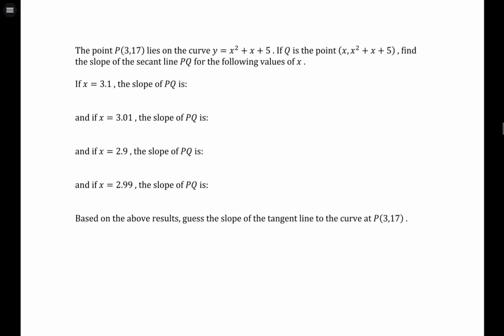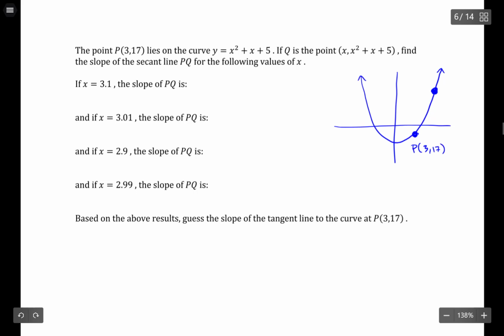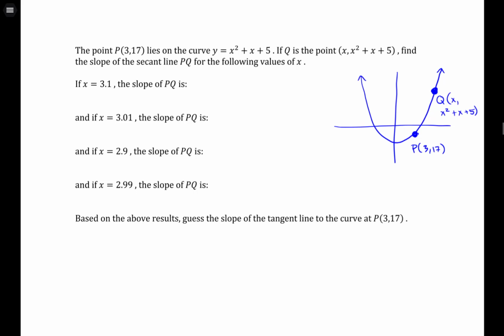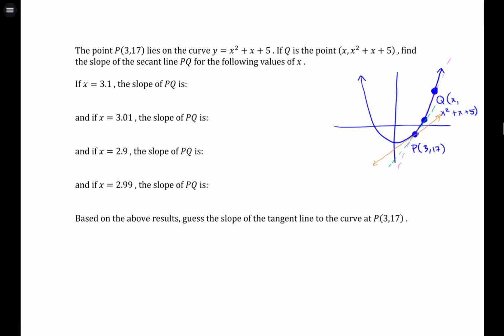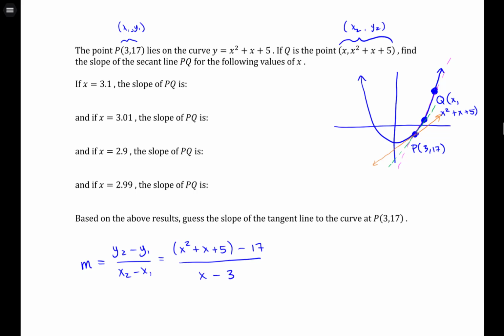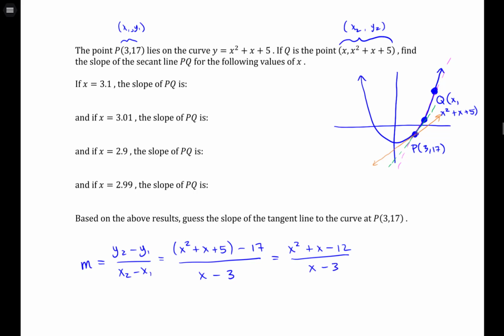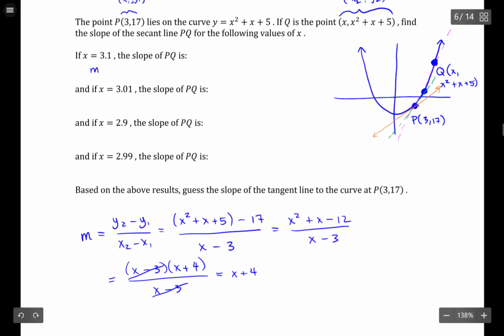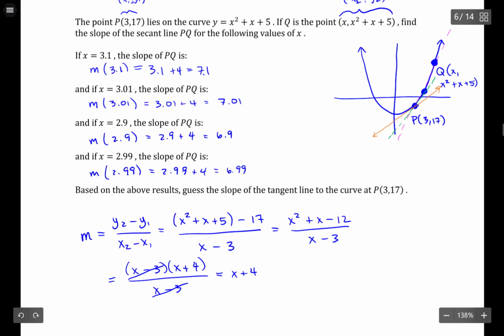Secant Lines: Calculating a Derivative using Secants